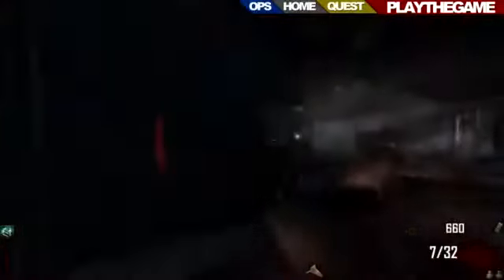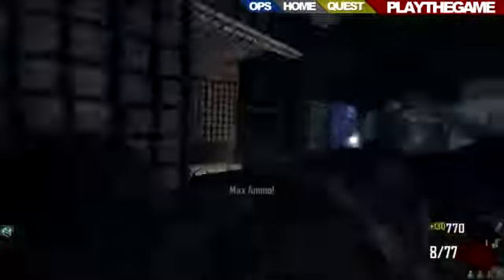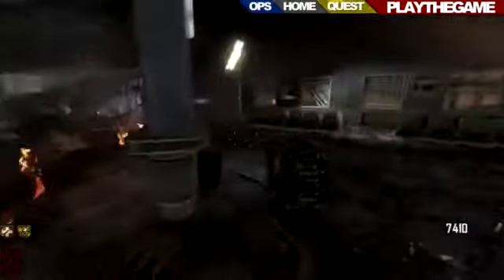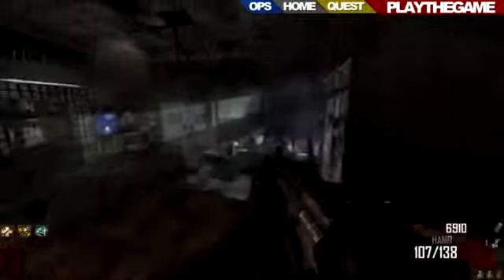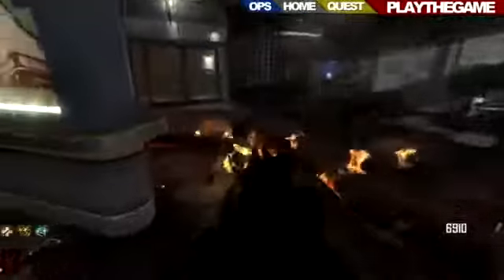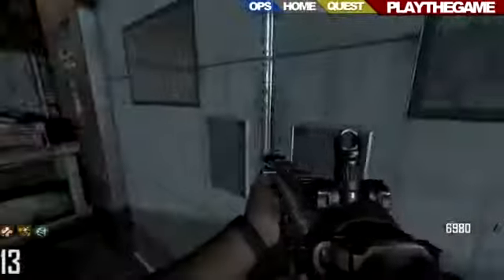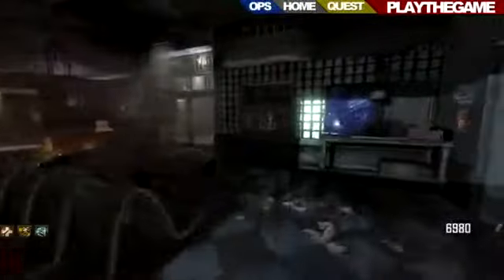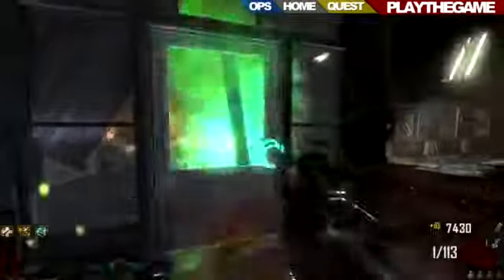Tranzit First Room Strategy